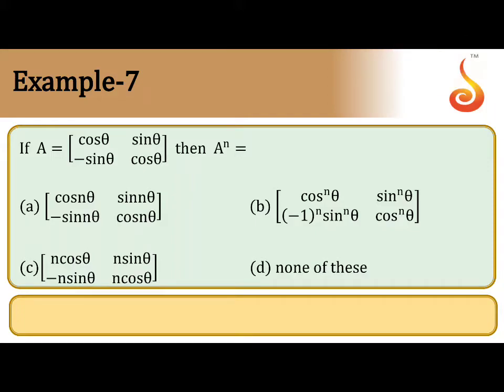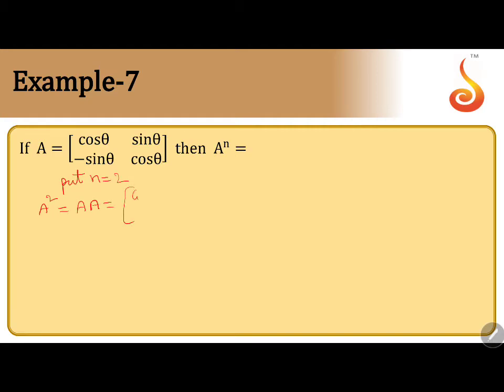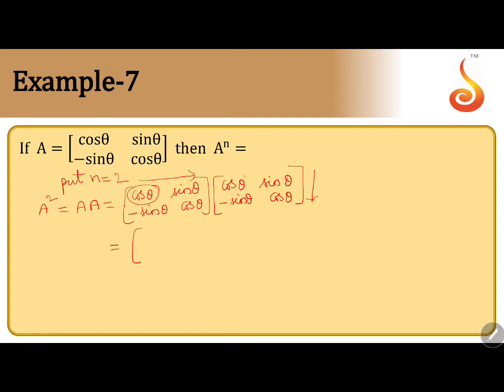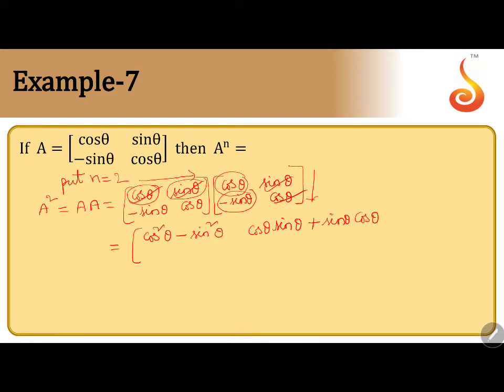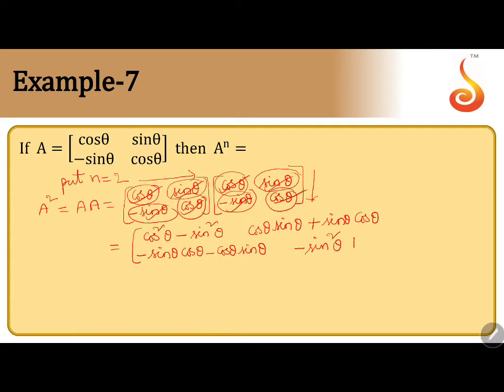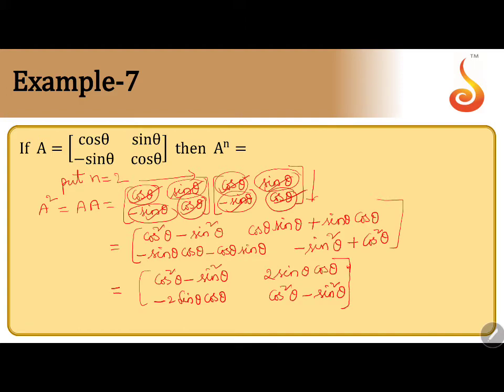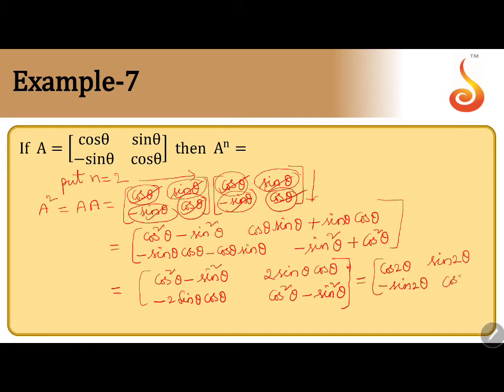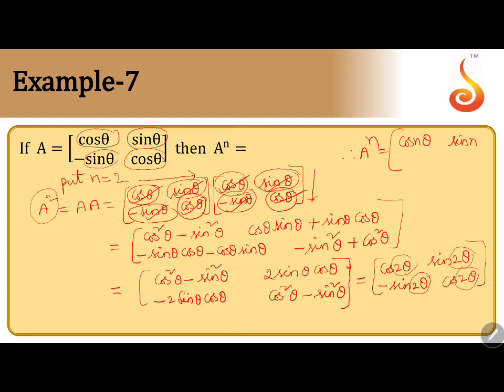PU 2 | KCET S1 | Maths | Lecture 2 | Slide 18 | Matrices & Determinants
Welcome to Concept Videos for KCET! This slide will explain EX 7 from Matrices & Determinants. We are sure you will have an effective learning experience.